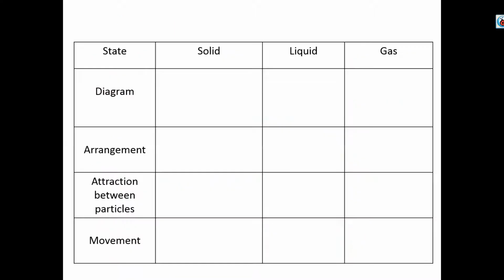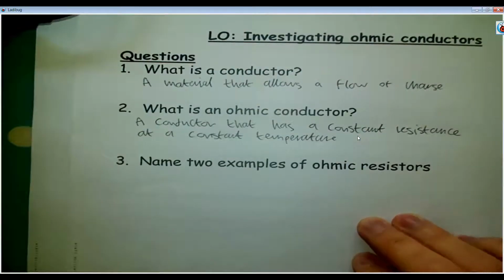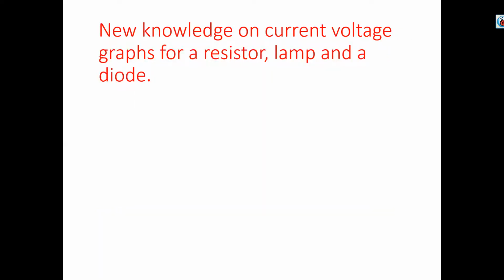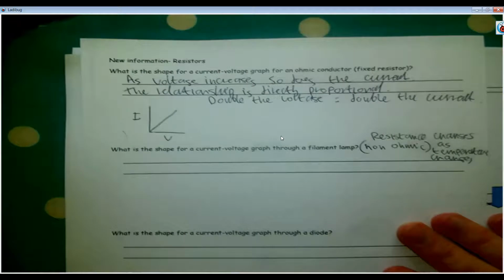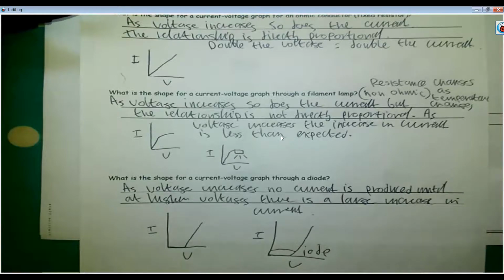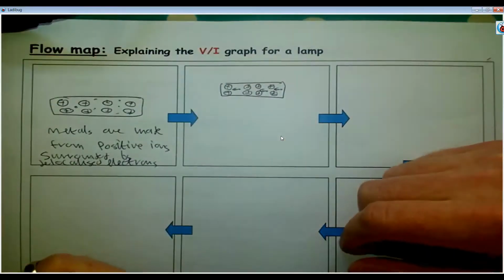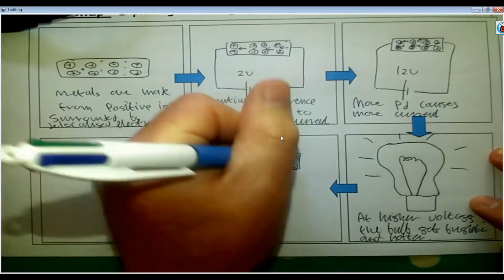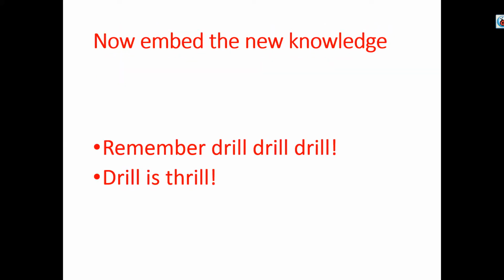Electricity lesson 4 Resistors, lamps and diodes V1